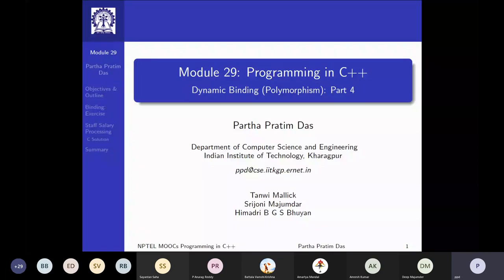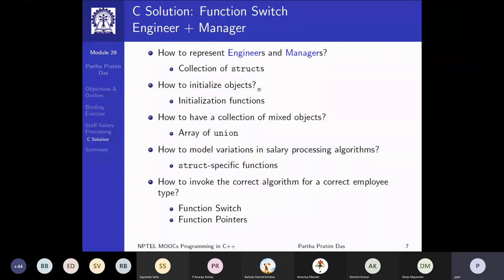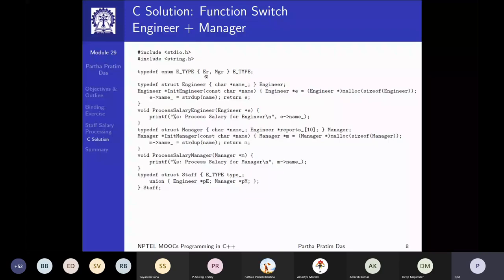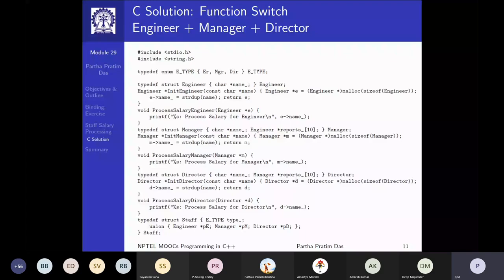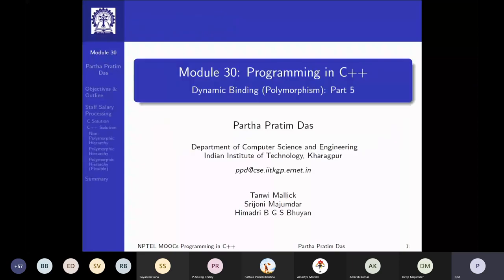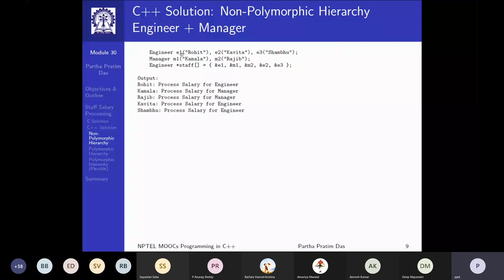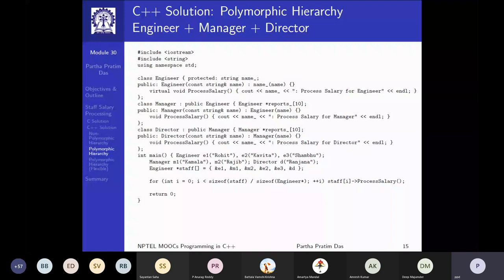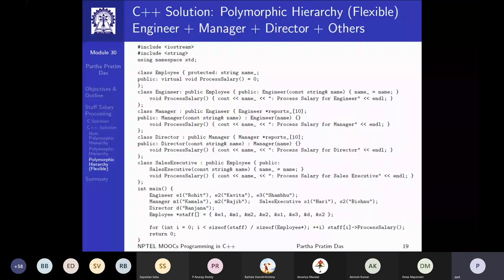15_C++ Programming - Staff Salary Processing Example_05-02-2021